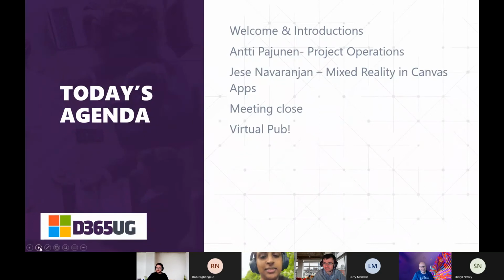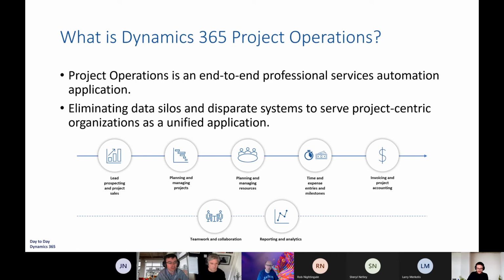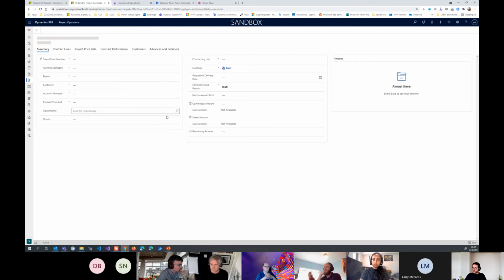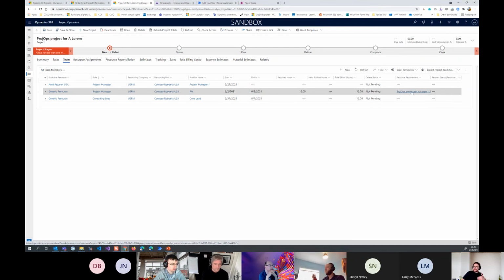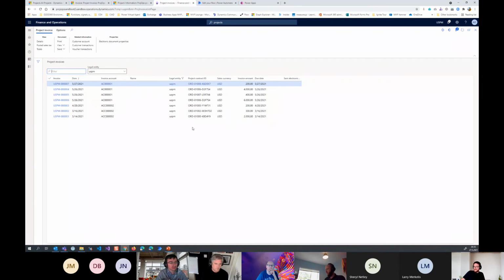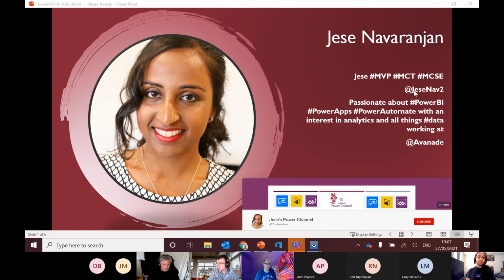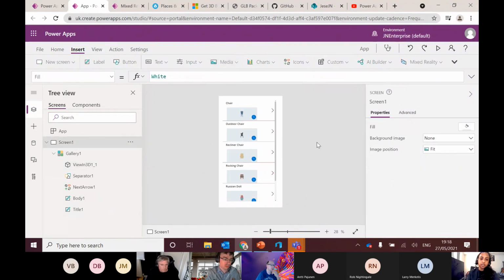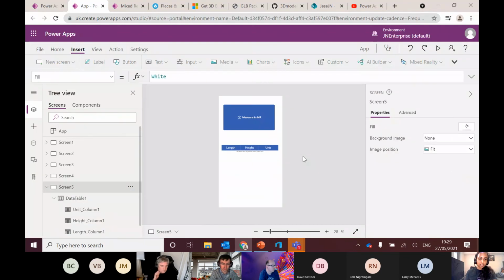D365 Manchester User Group 27/05/2021 - Antti Panjunen & Jese Navaranjan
This is the latest D365 UG Manchester meeting on the 27th May 2021. We had Antti Panjunen who took us through Project Operations and Jese Navaranjan who showed us how to build apps using Mixed Reality.